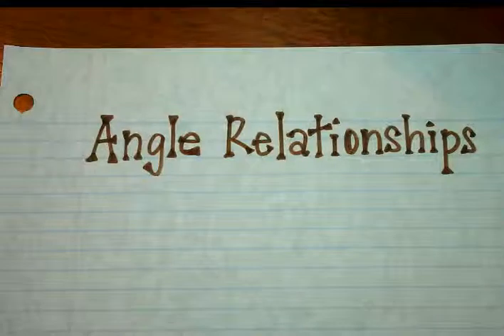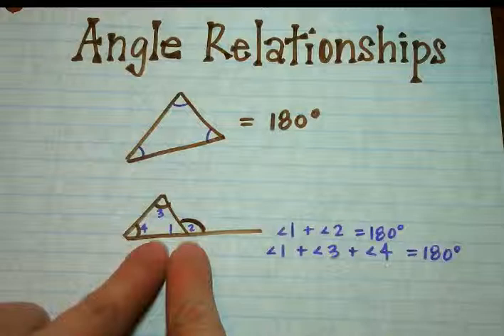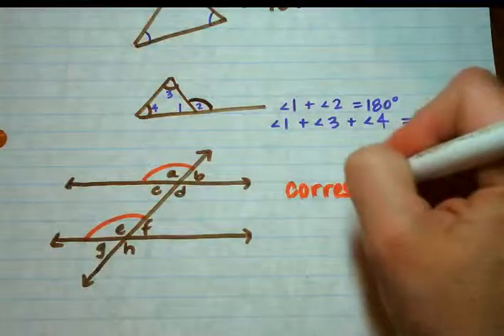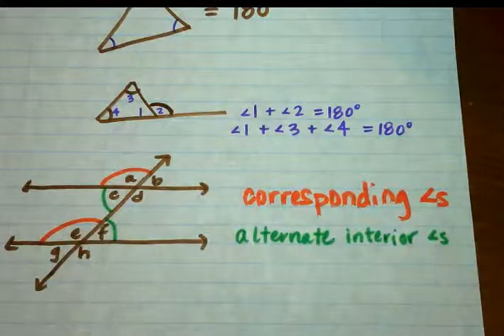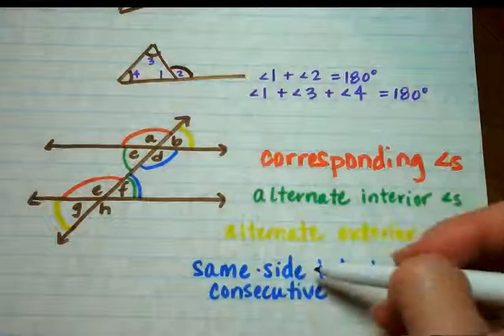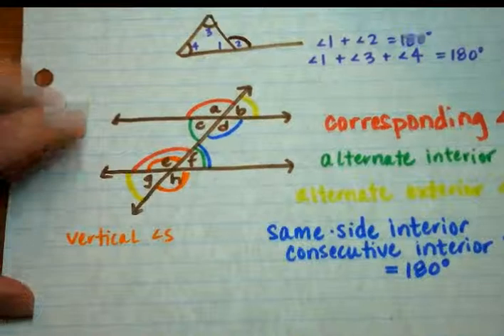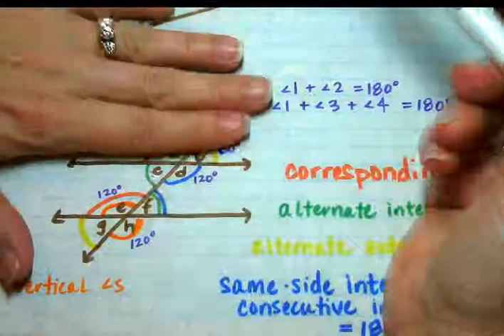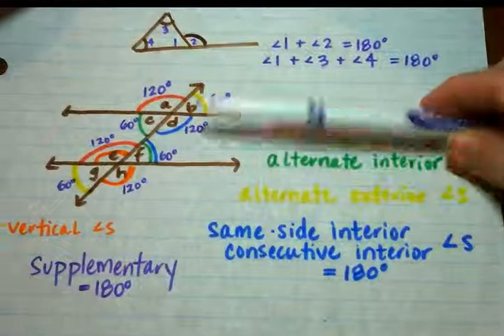Angle Relationships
Supplymentary, Corresponding, Alternate Interior, Alternate Exterior, Consecutive Interior, Vertical Angles